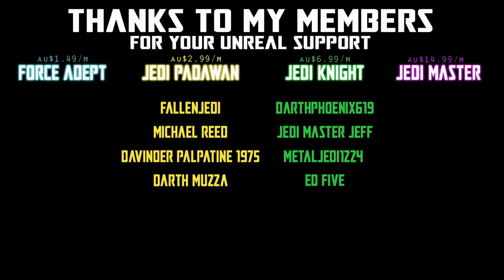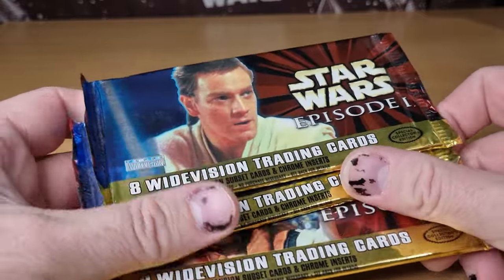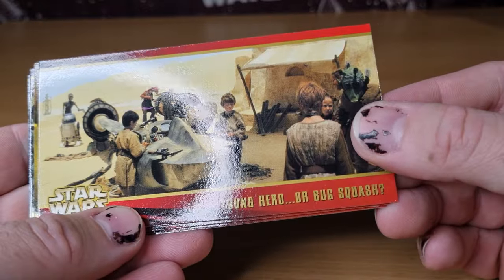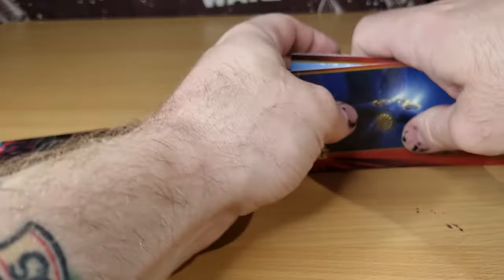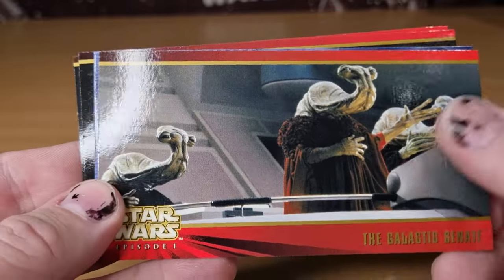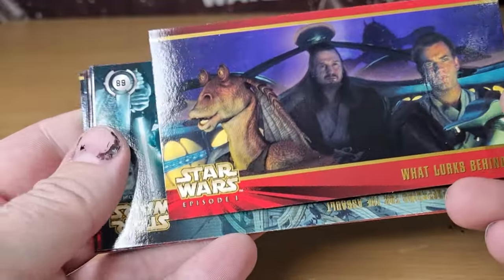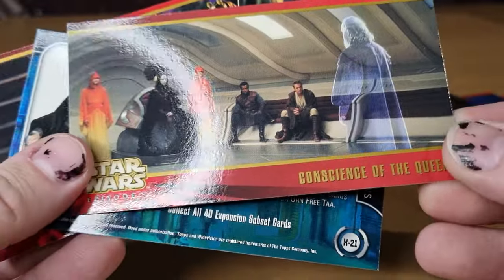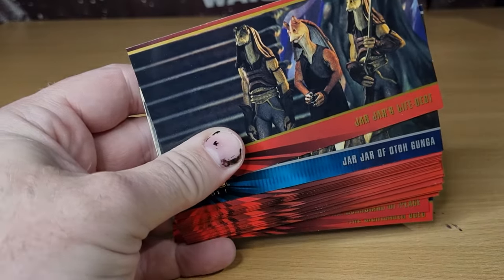THE PHANTOM MAYNACE - DAY 16 | OPENING TOPPS WIDEVISION CARDS